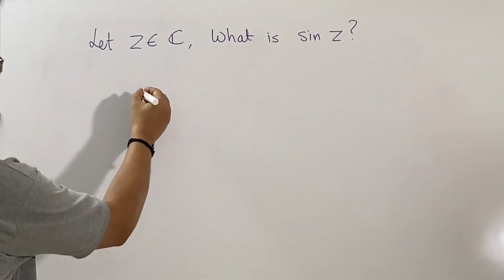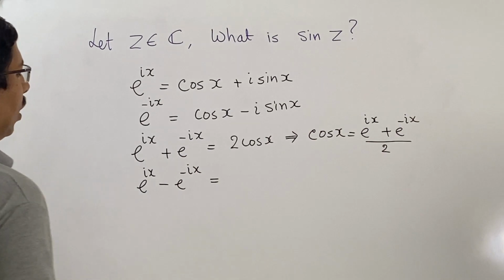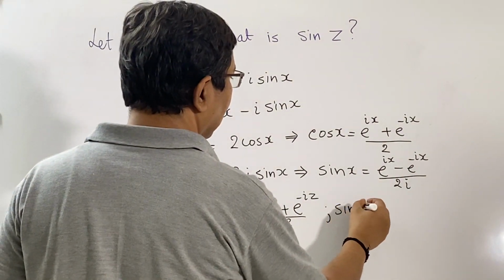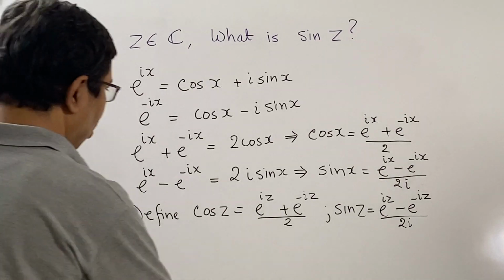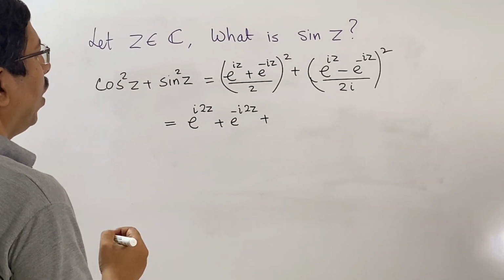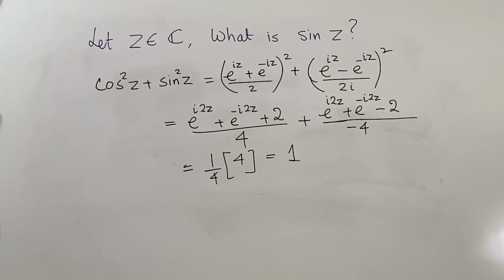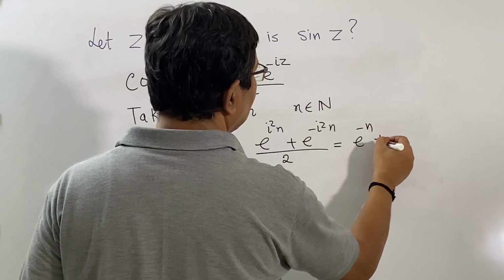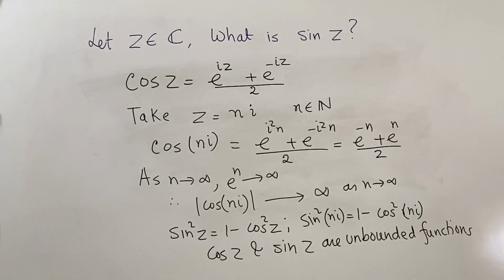Math For No Reason 19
In this edition, we show how to extend the trigonometric functions sin(x) and cos(x) to the domain of complex numbers. We also explore a few basic properties of these extended functions.